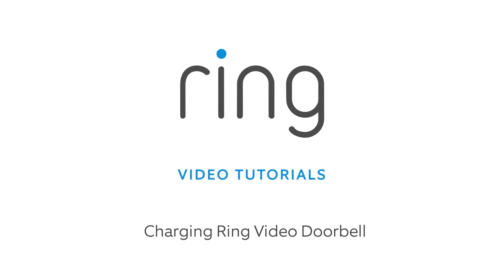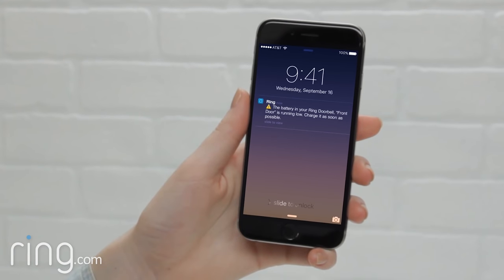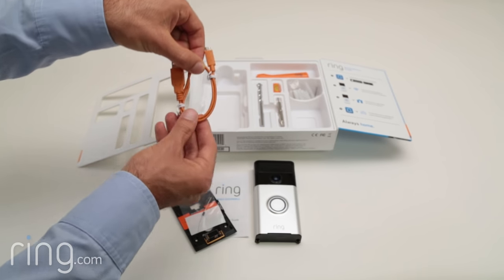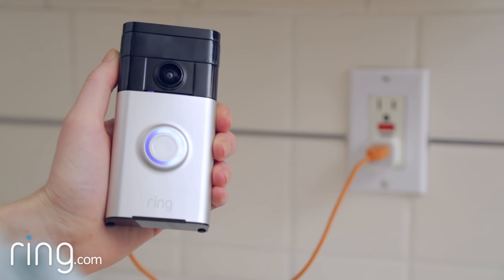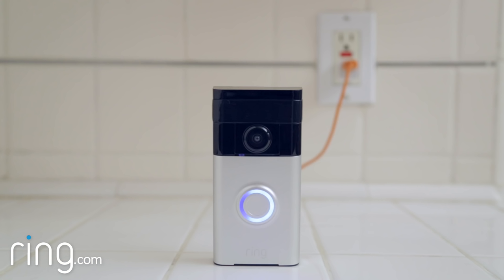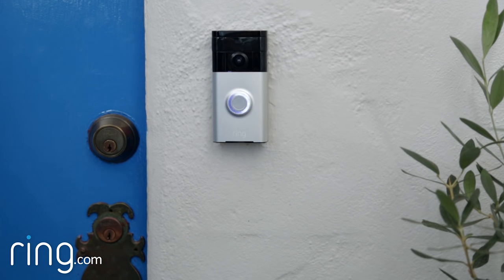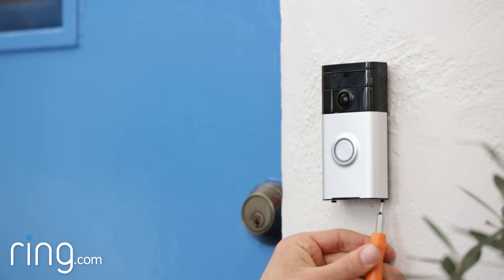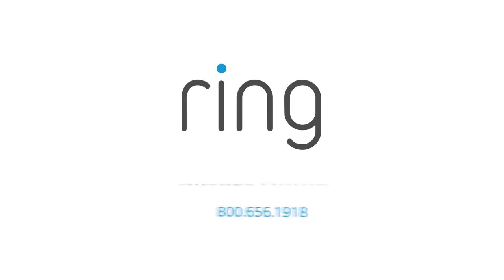How to Charge Your Ring Video Doorbell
Is the battery on your Ring Video Doorbell running low? Here's how to recharge your doorbell.

0:00 How To Charge Video Doorbell Battery
0:25 Removing Ring Video Doorbell
0:42 Plug In USB Cable
1:15 Charging Status
1:27 Check Battery Life Status
1:48 Once Fully Charged